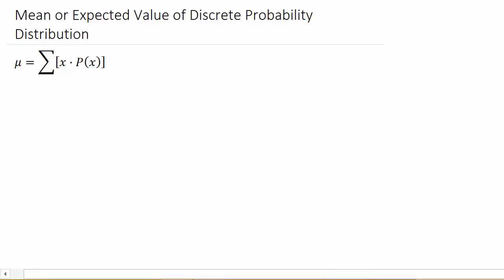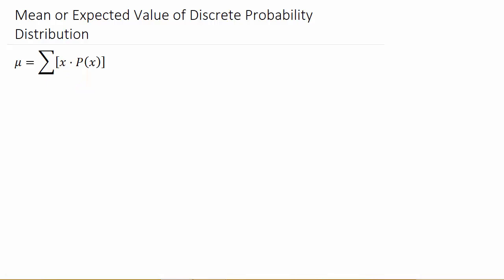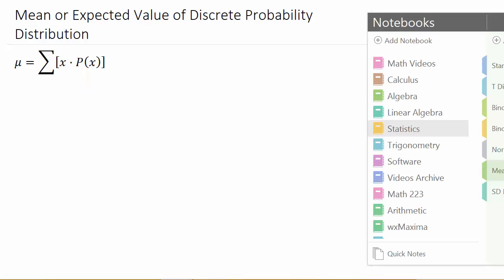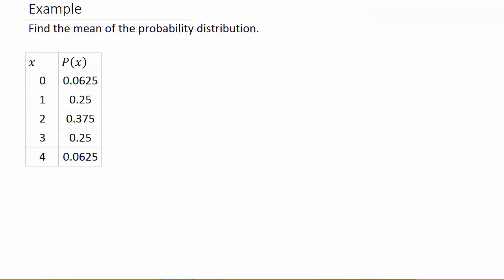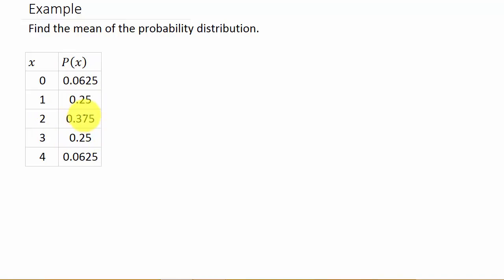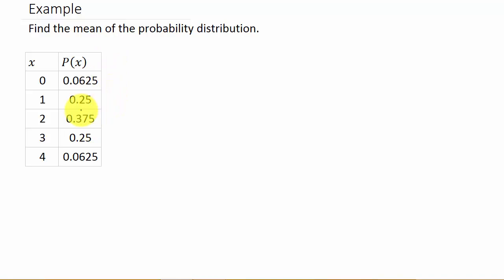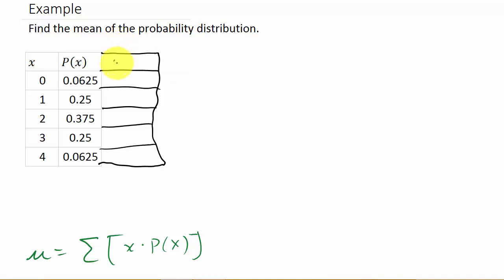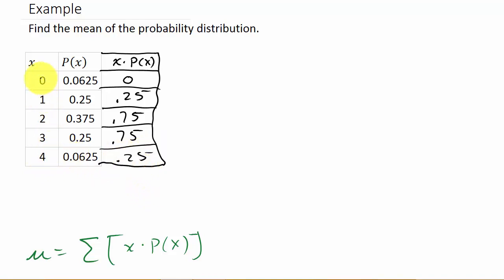Mean or Expected Value of a Discrete Probability Distribution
This video shows how to find the mean or expected value of a discrete probability distribution.